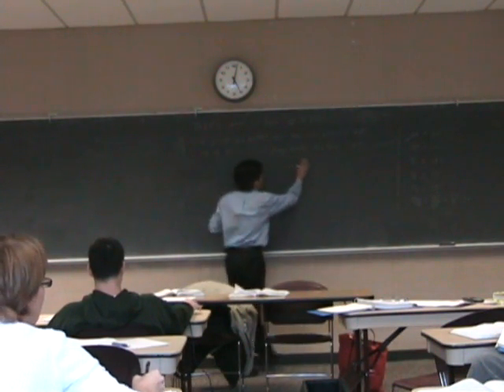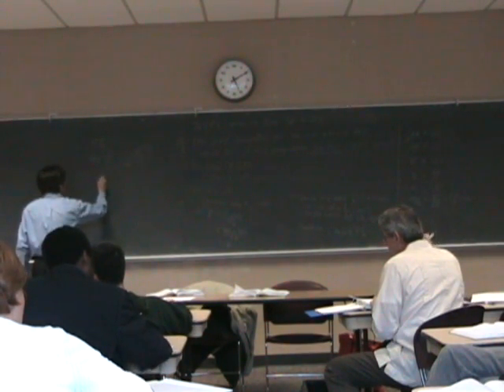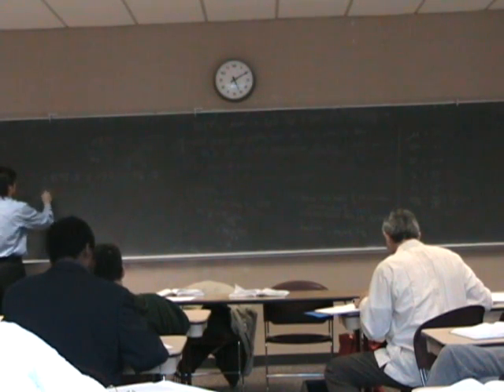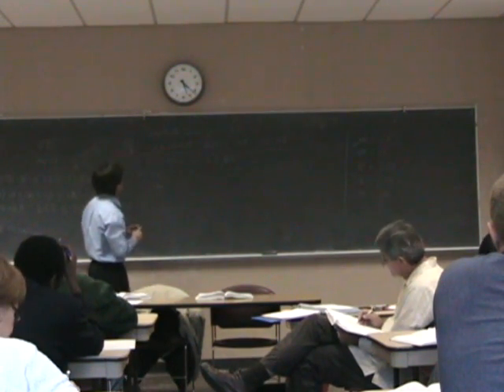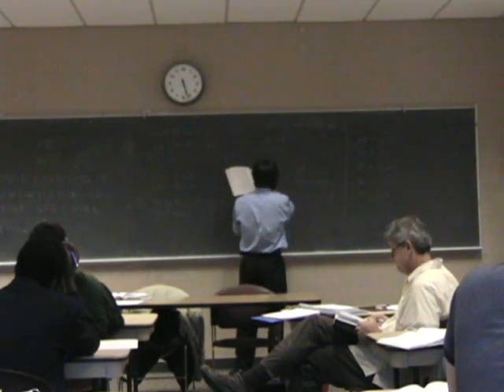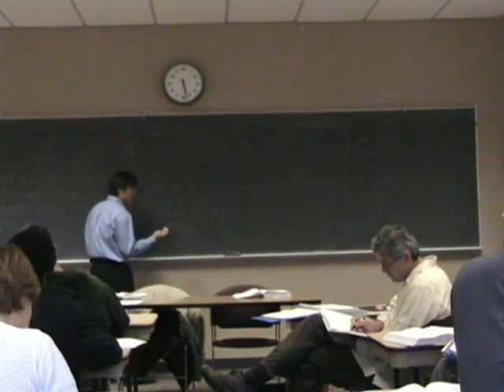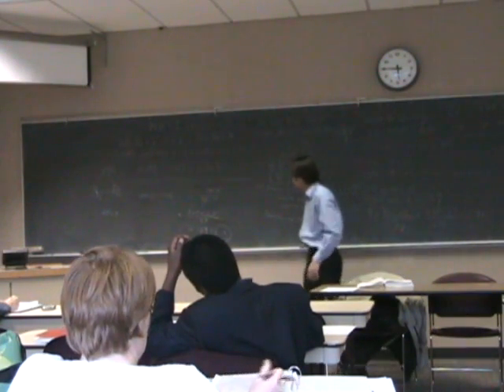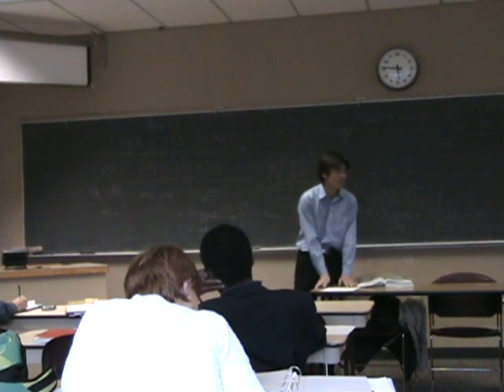Ming Ting教統計學2